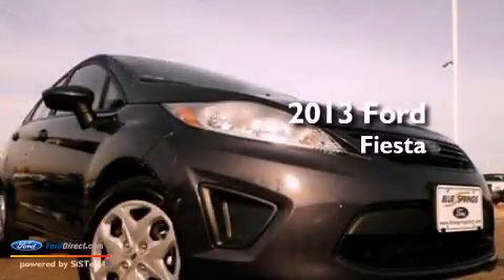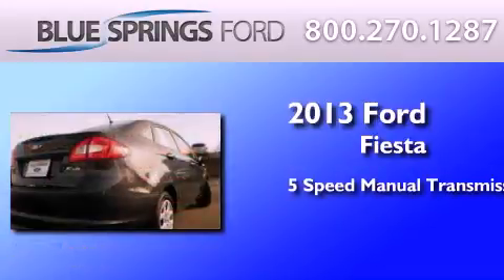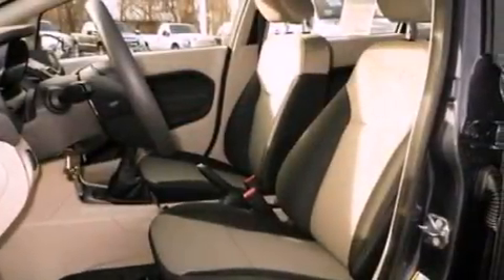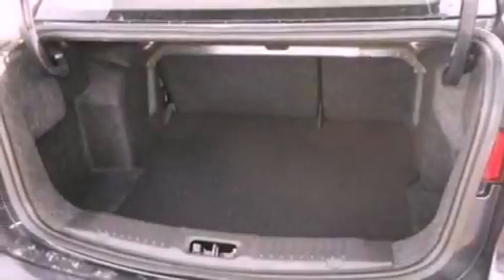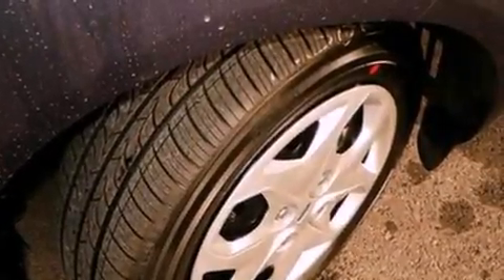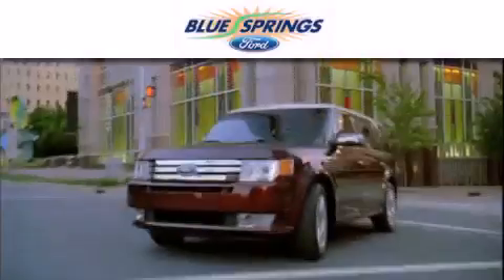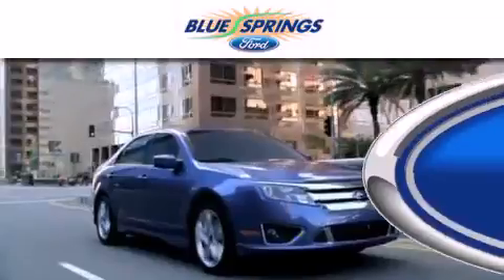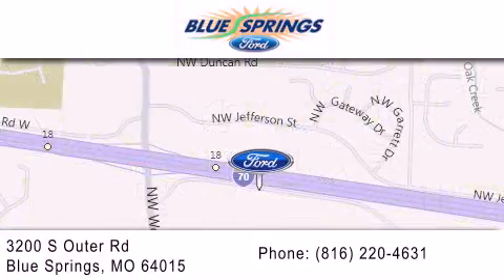2013 FORD FIESTA Blue Springs MO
Year : 2013
 Make : FORD
 Model : FIESTA
 Engine : 1.6L I4 16V MPFI DOHC
 Trans . : 5-SPEED MANUAL
 Exterior : VIOLET GRAY METALLIC
 Miles : 4

 Stock : 13588